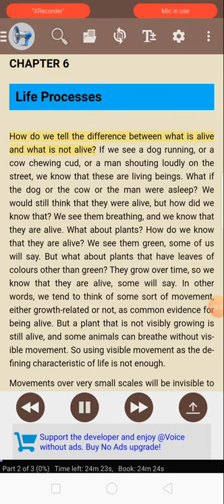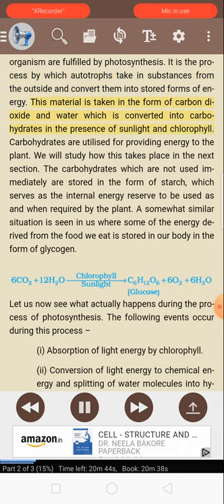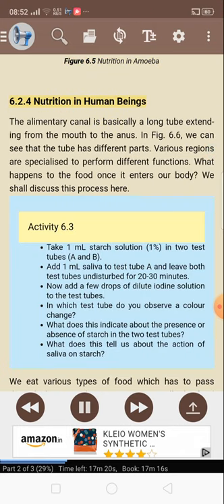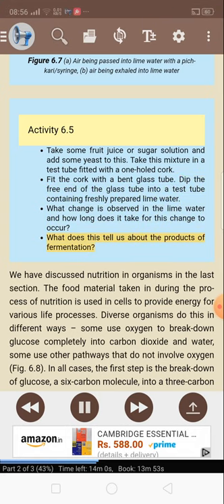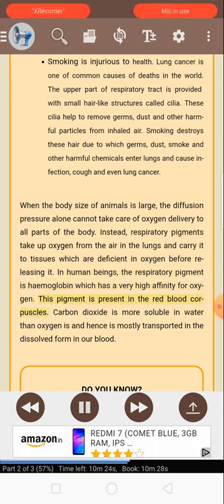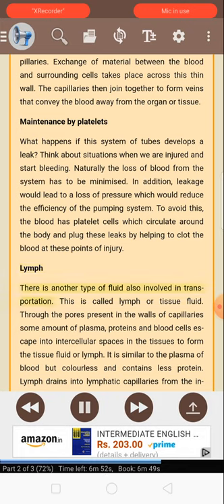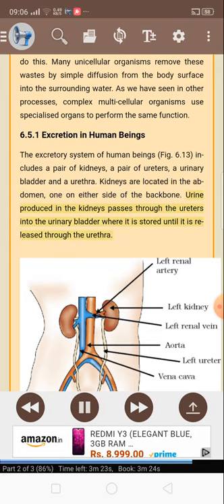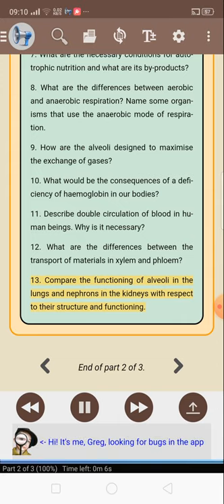NCERT SCIENCE X. CHAPTER 6 LIFE PROCESSES.